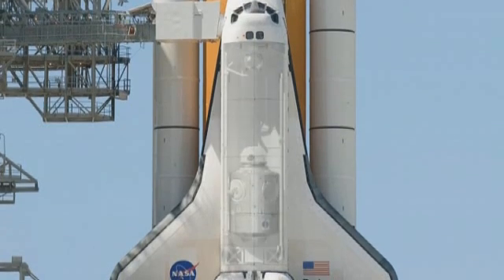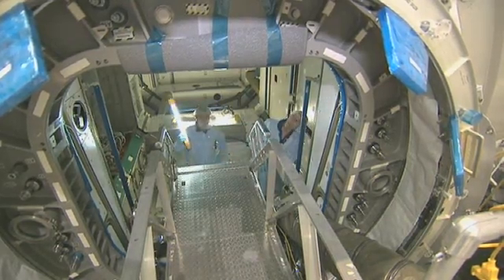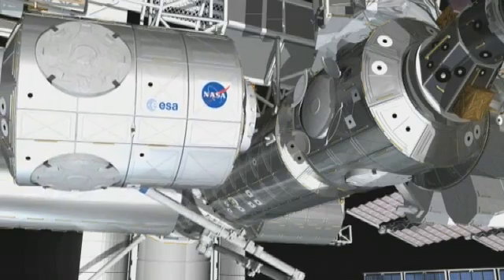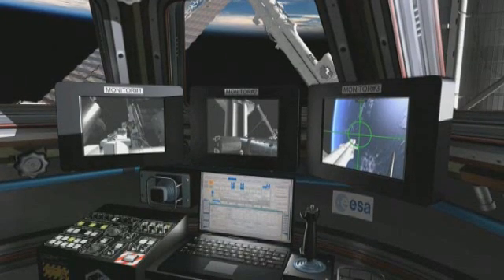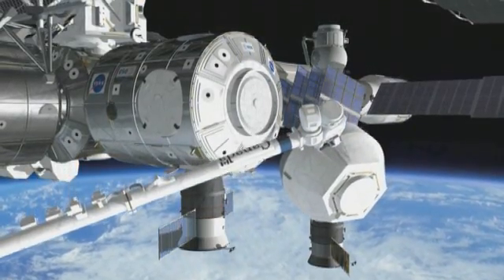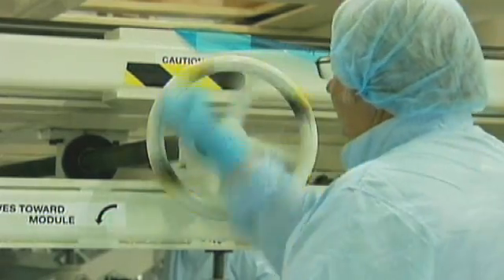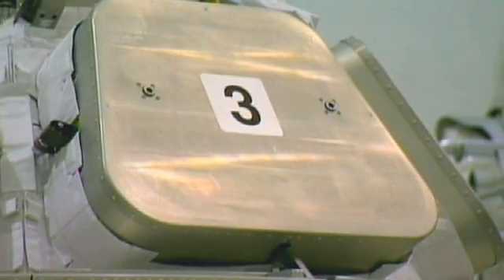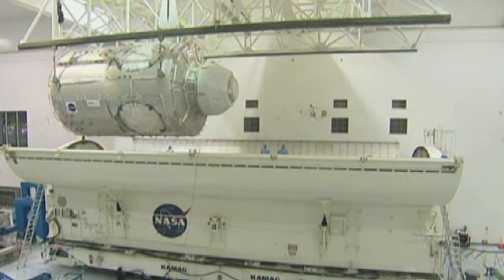Cupola Node 3 Mission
'On February 7, ESAs final two habitable modules will be carried to the International Space Station onboard the space shuttle Endeavour. The Cupola, a control and observation post, will be attached to earth facing side of Node 3, which is a connecting module with life support and environmental control functions and will be attached to the left side of the ISS. The attachment and onboard functions of the two modules are explained, and their development, construction and implications for Europe are discussed in this video.'